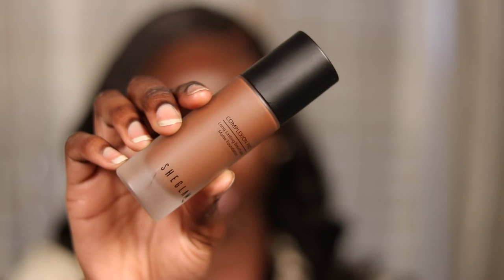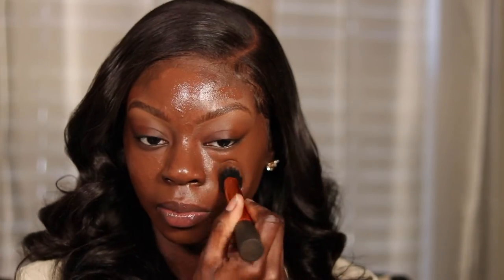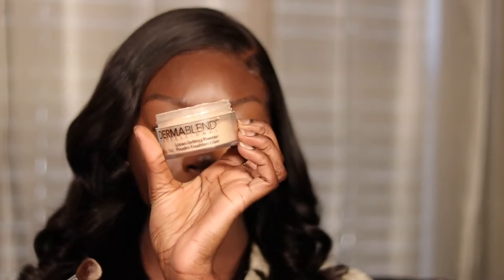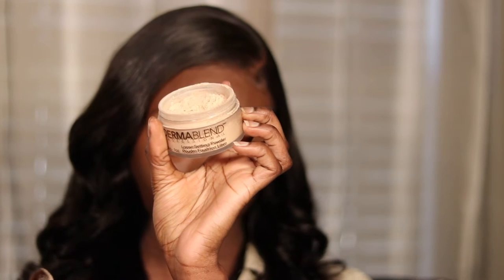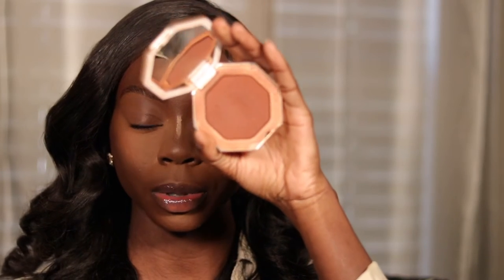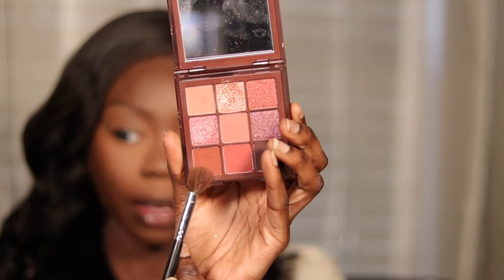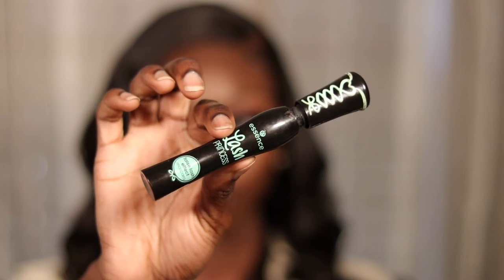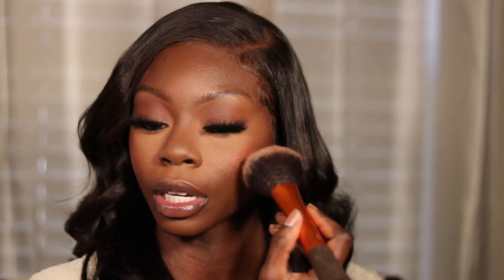Classic Red Lip Makeup | Dark Skin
Products Used

E.L.F Power Grip Primer

Sheglam Complexion Pro Long Lasting Breathable Foundation “Dark Clove”

Concealer Kevin Aucoin Skin Enhancer SX14

Dermablend Setting Powder “Cool Beige”

Huda Beauty Setting Powder “Cinnamon Bun”

Makeup Revolution Splendour Matte Bronzer

Fenty Beauty Sun Stalk’r Bronzer “Mocha Mami”

Huda Beauty Rich Nude Obsessions Palette

Mac Liquidlast 24 Hour Waterproof Eyeliner

Tatti Lashes “TLMitchell2”
Tattilashes.com

Nars Blush “Dominate”

Nars Blush “Taj Mahal”

Mac Retro Matte Lipstick “Ruby Woo”

Mac Fix Plus Setting Spray